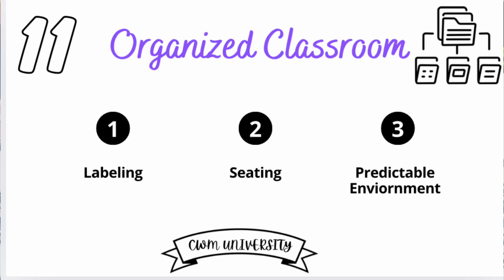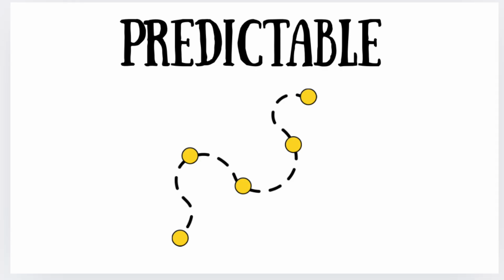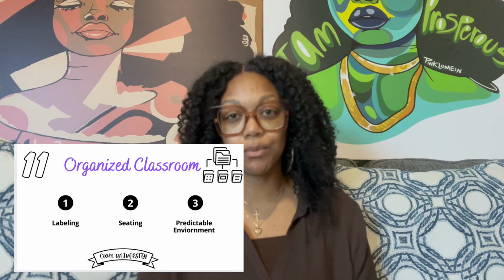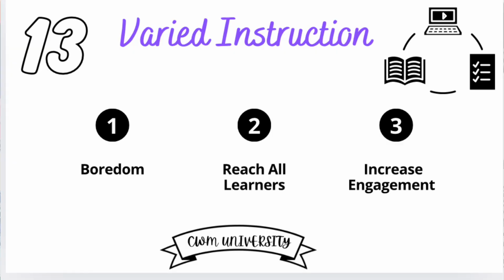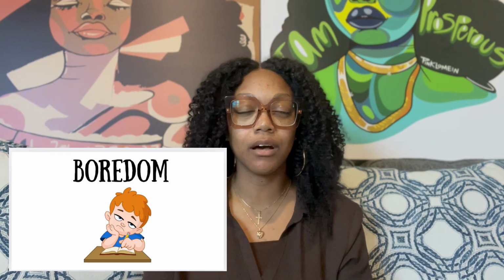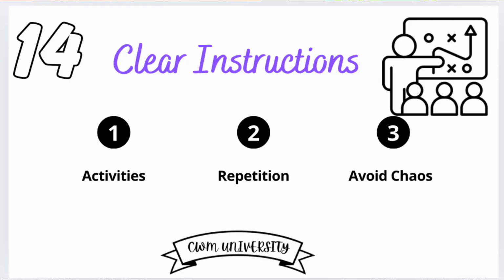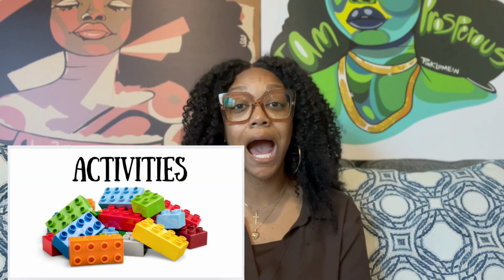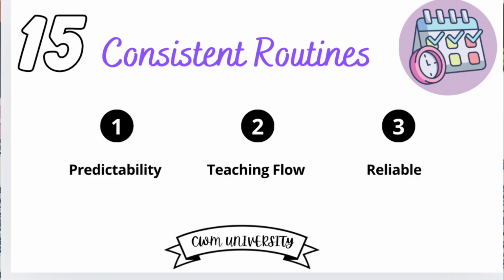Student Engagement LOW? Try this...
Classroom management can be scary, but it is necessary. Try out the tips below and let me know how they work out in your classroom. If you have used these tips in your classroom already, let us know if you have any more tips that should be added.

00:00 - Introduction
00:22 - Tip #11: Organized Classroom
02:46 - Tip #12: Be Prepared
05: 17 - Tip #13: Varied Instruction
07:30 - Tip #14: Clear Instructions
10:00 - Tip #15: Consistent Routines

Thank you again for taking time out of your day and watching the video.
Glasses: @zeelooloptical